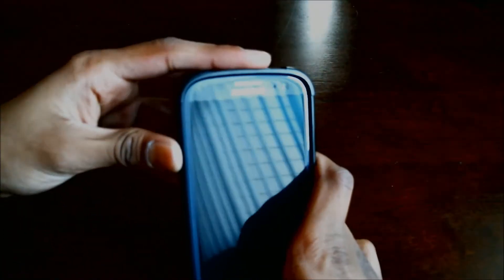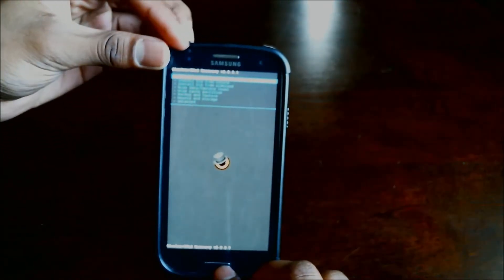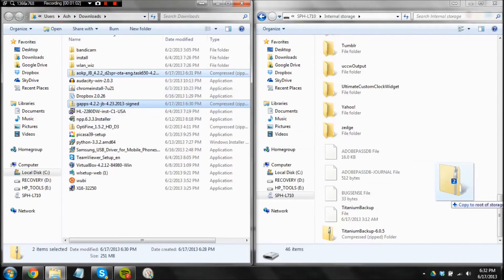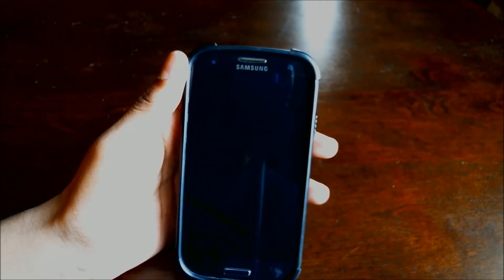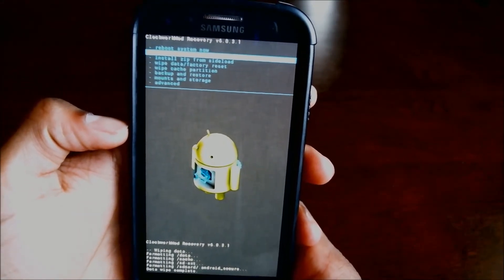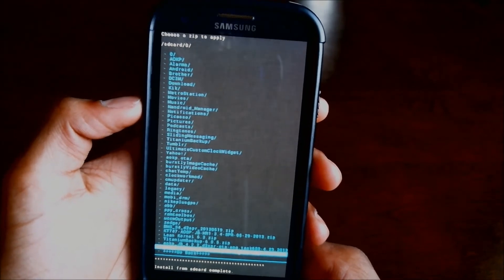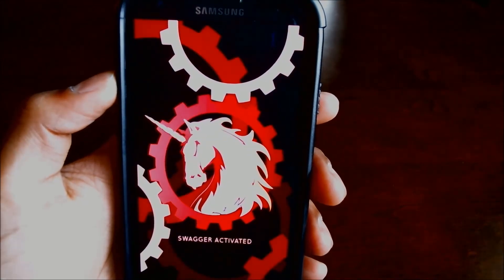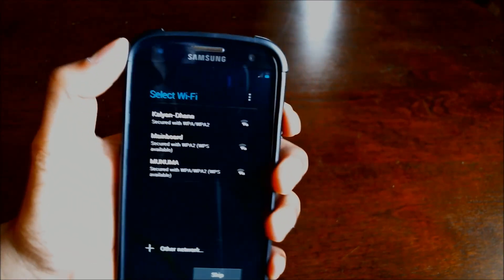Installing the AOKP ROM on the Sprint Galaxy S3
A guide to installing the AOKP ROM on the Sprint Samsung Galaxy S III (d2spr).